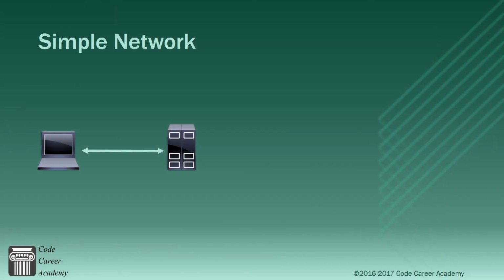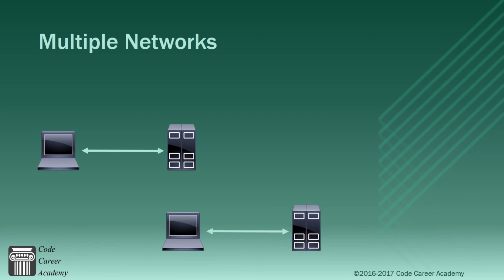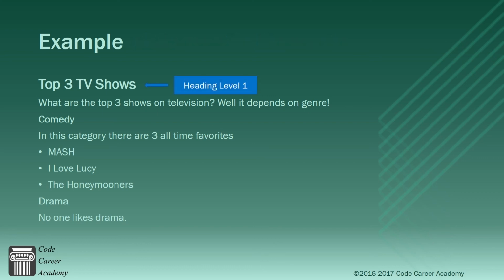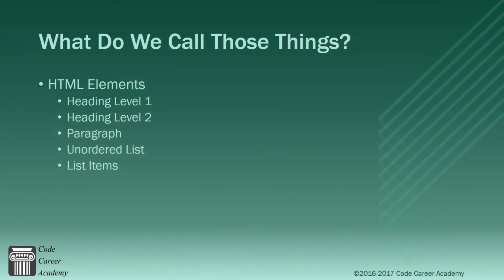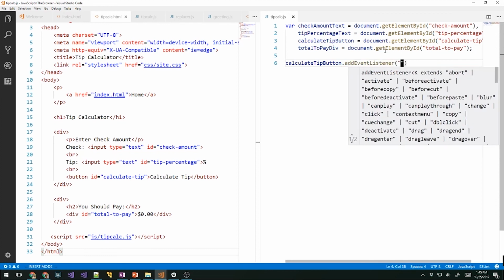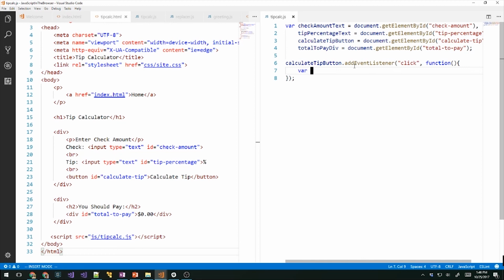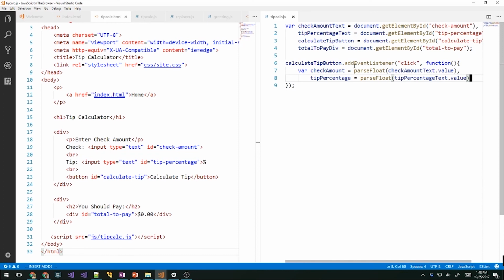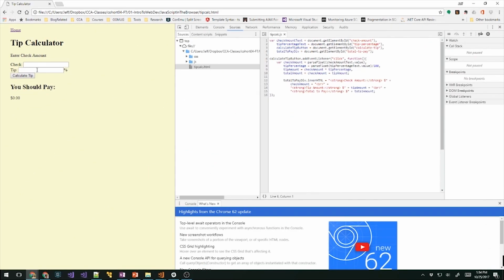Intro to Web Development Course Samples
Here are some samples from my new course "Intro to Web Development" from Code Career Academy.

This is our "Bootcamp Prep" class that helps a beginner get ready for a web development coding bootcamp.

It is also a great general introduction to web development and software development in general.

I've worked as a software developer for over 25 years, and now I'm teaching full-stack web development.